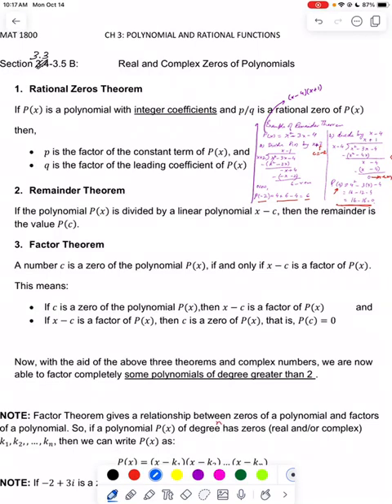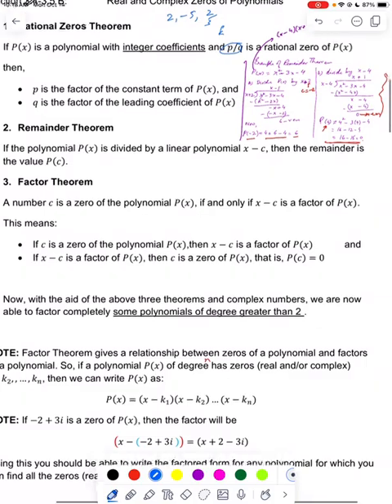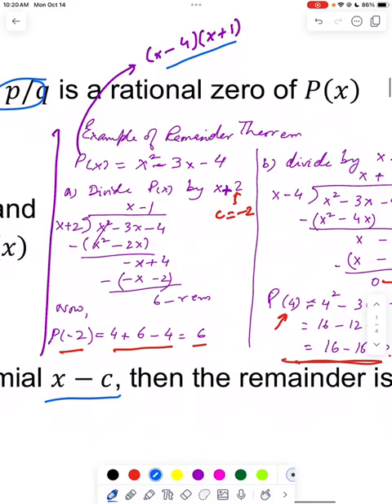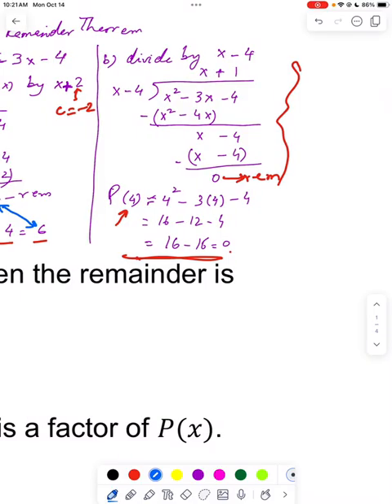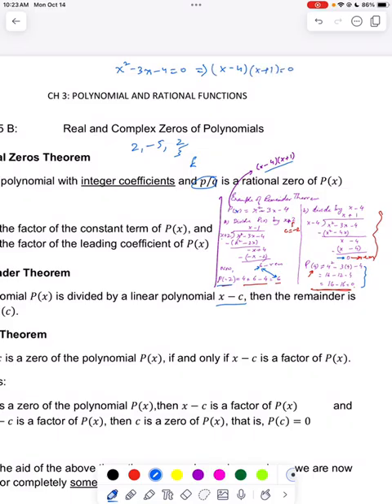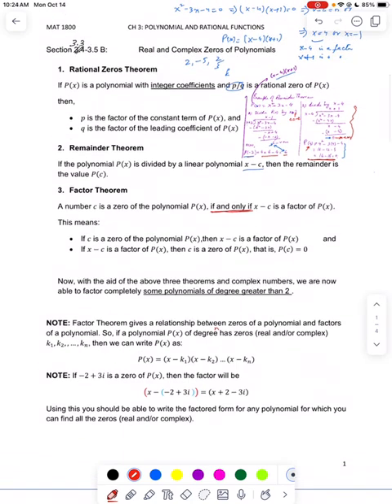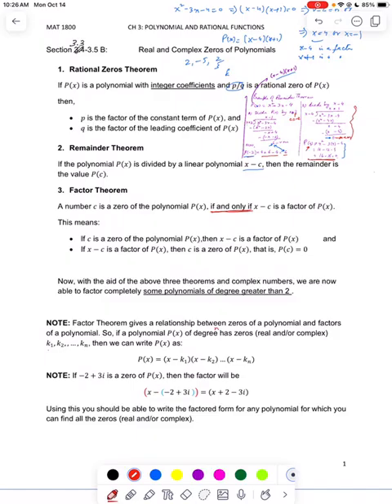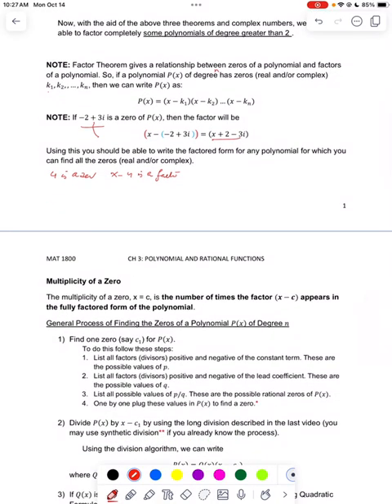Sec 3 3 3 5 B Video 1